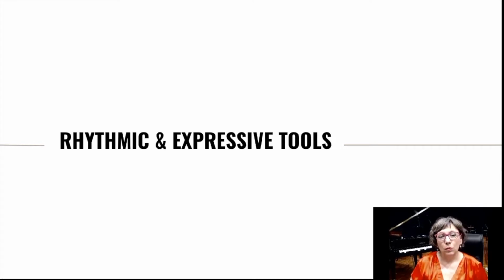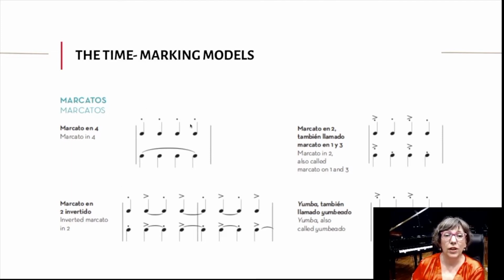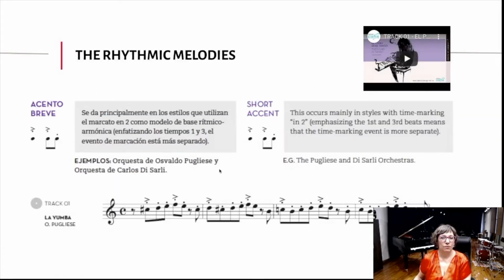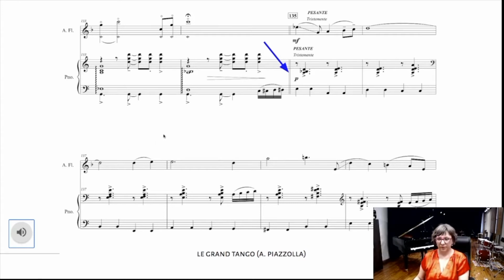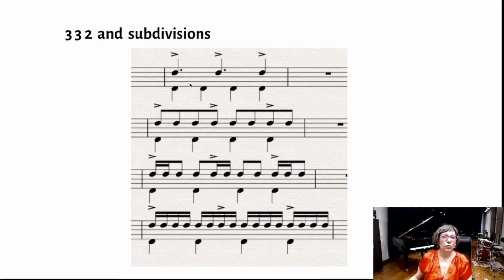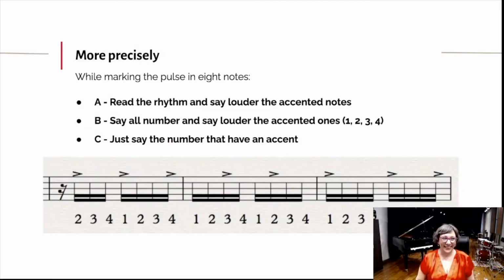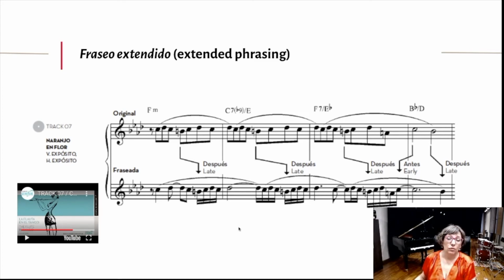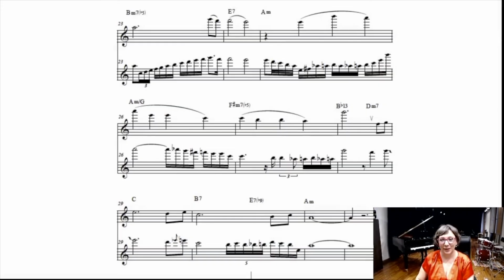How to Play the Piazzolla Music: The Codes Behind the Scores by Paulina Fain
PIANO CELEBRATION WEEK

DAY 4: MUSIC PAST TO PRESENT

Sangmi Lim & Dino Mulić
Directors, Piano Celebration Week
Texas A&M University - Corpus Christi

The Piano Gallery of Corpus Christi
Yamaha Corporation of America
Corpus Christi’s Arts & Cultural Commission
Corpus Christi Music Teachers Association